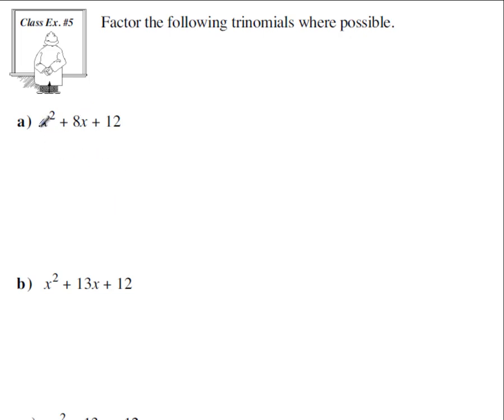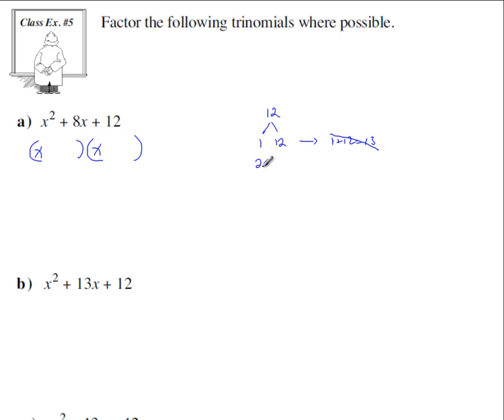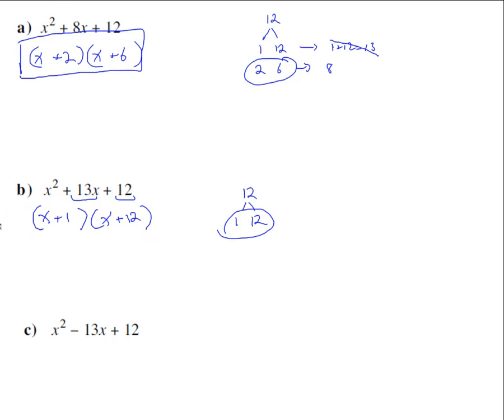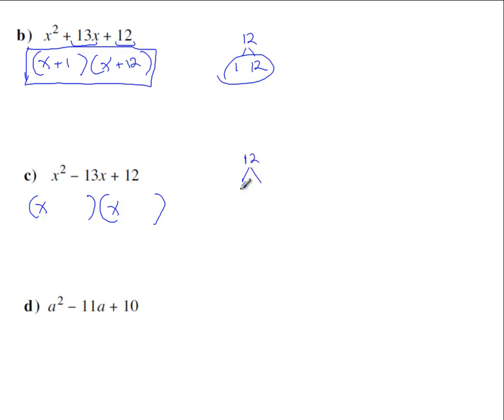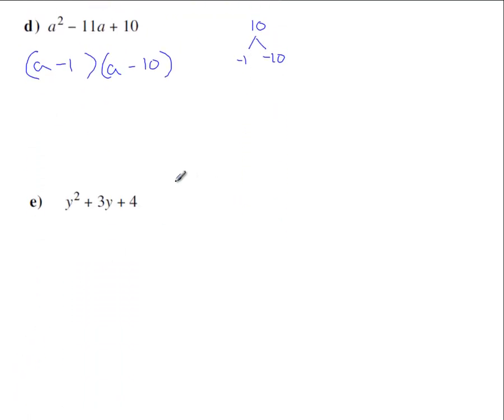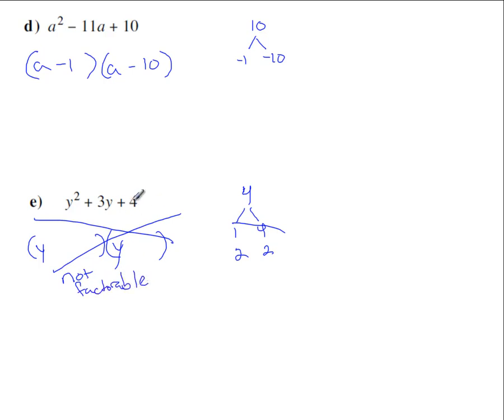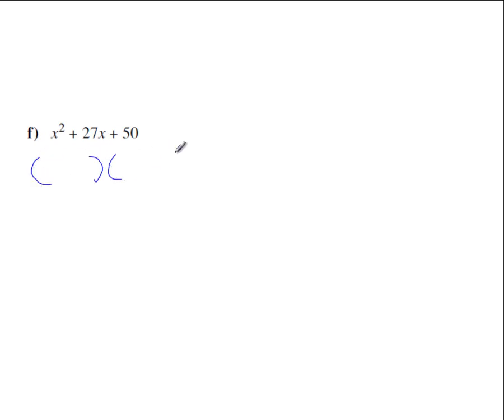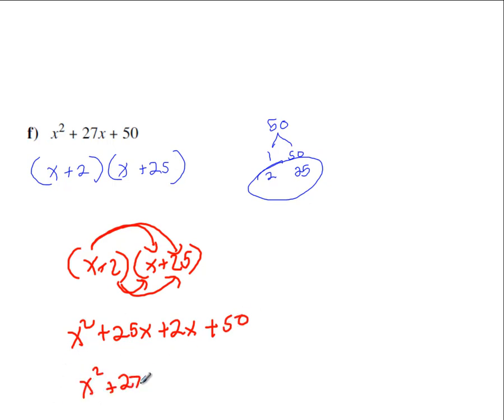Factoring Trinomials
Factoring simple trinomials